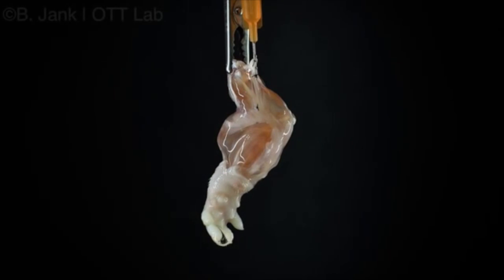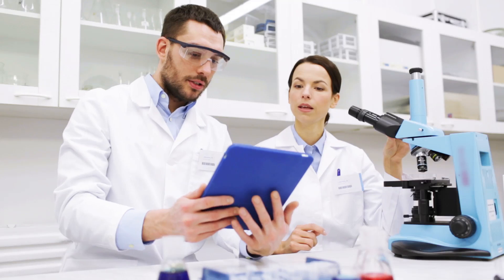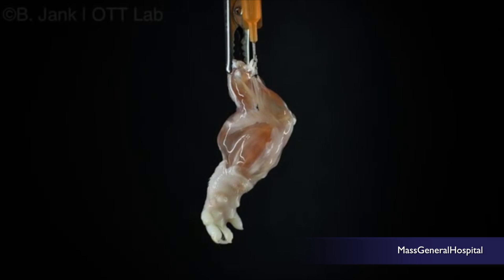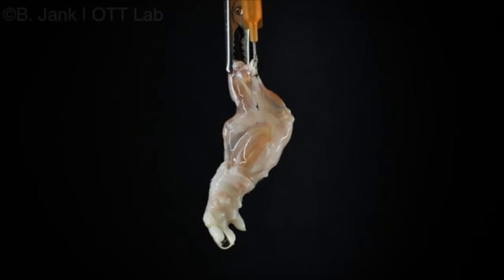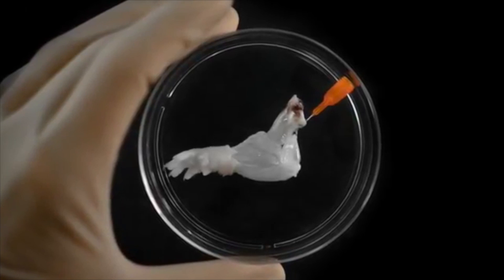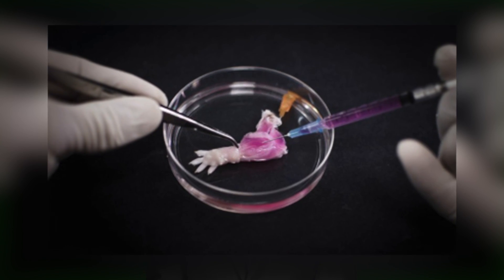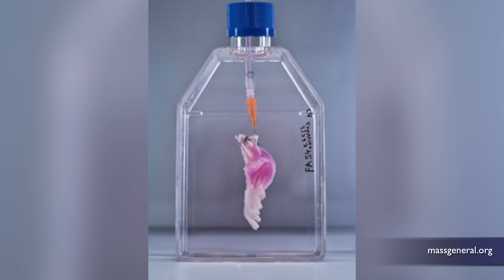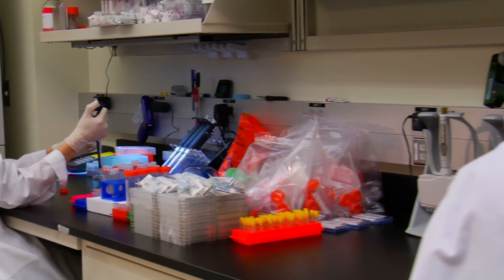Scientists grow a functioning limb for the first time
For the first time ever, scientists created a lab grown limb with functioning muscles and veins. Sean Dowling (@seandowlingtv) has the video you have to see!